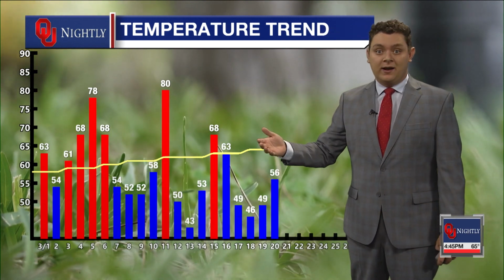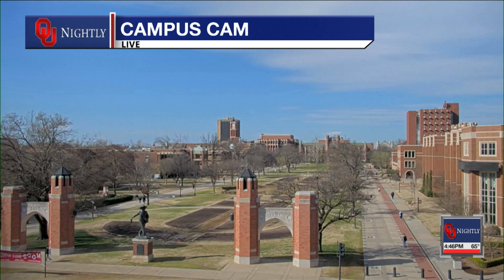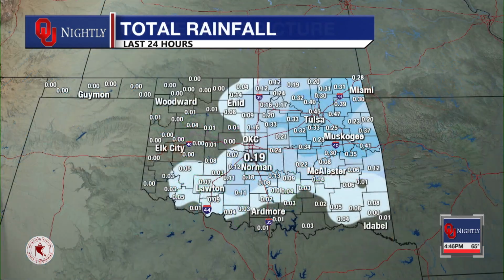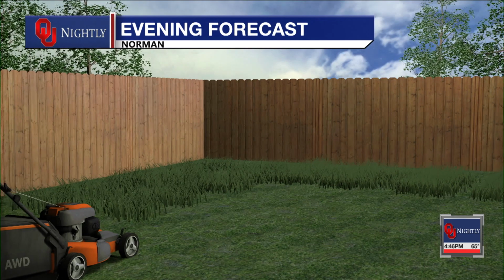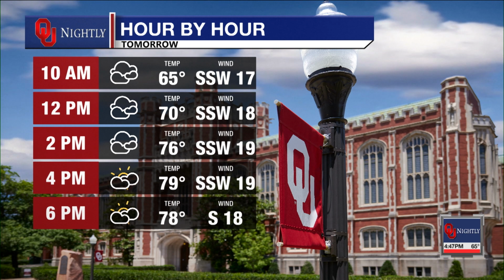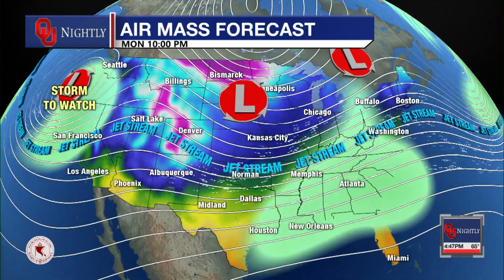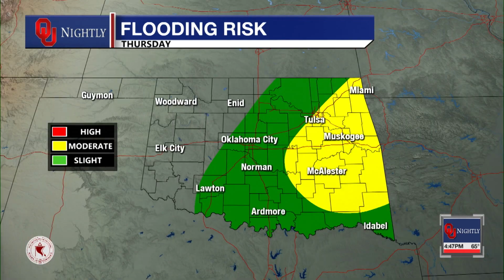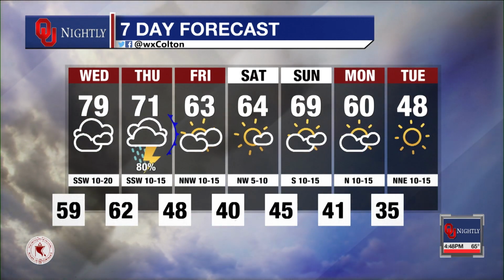Tuesday Main Weather March 21, 2023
Colton Williams talks about above average temperatures floating in this week and upcoming storm risks with rainfall outlooks.